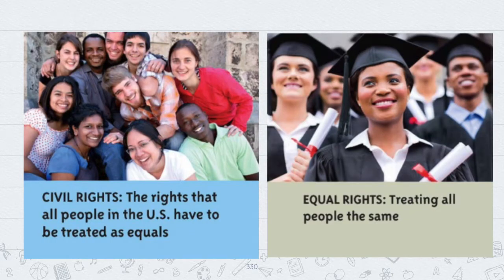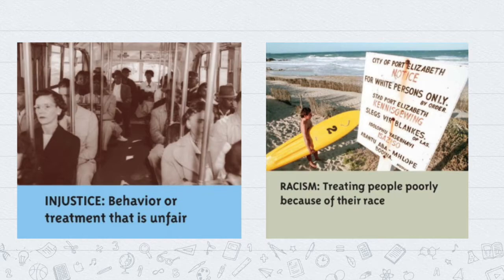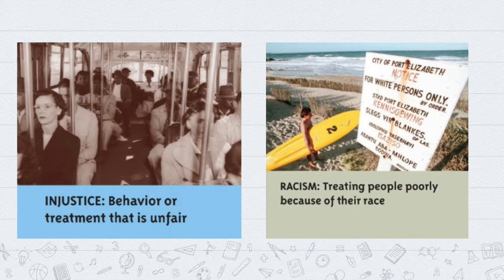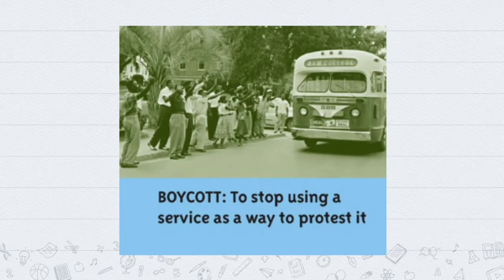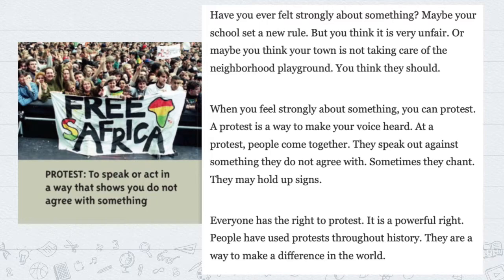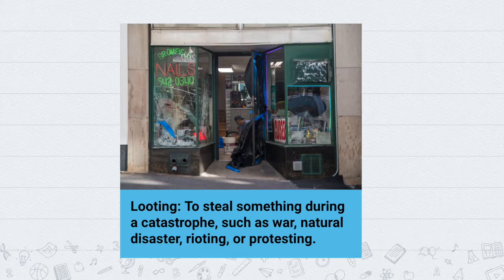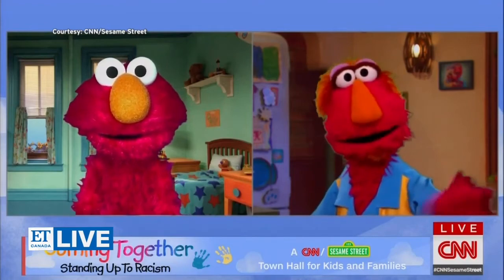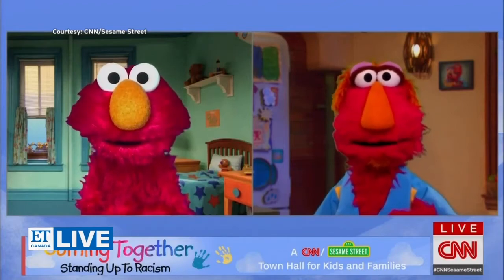Vocabulary: Racism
👩🏻‍🤝‍👩🏾👫🏿👨🏻‍🤝‍👨🏾 This week we will learn about EQUALITY!

Let's talk about Racism!